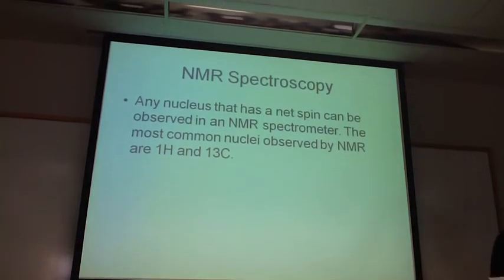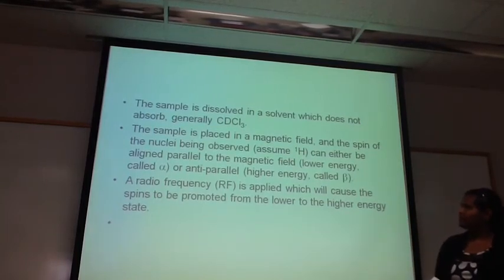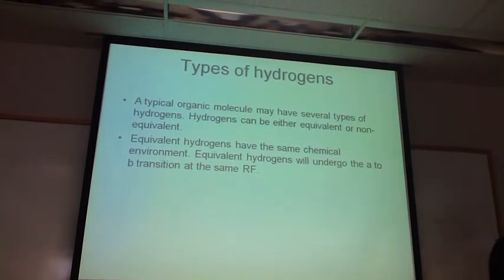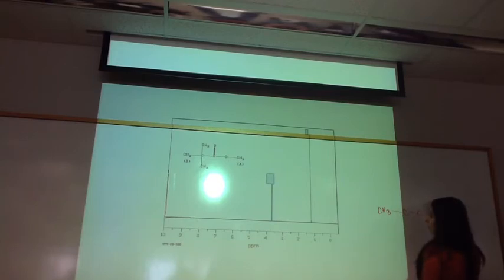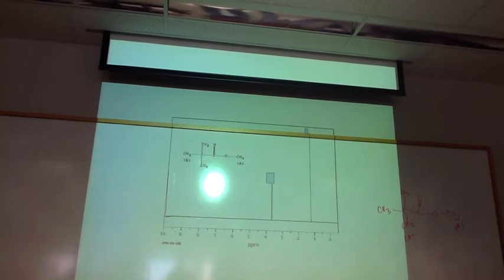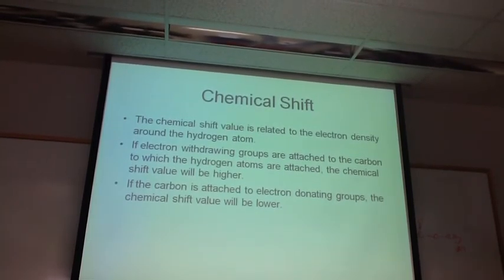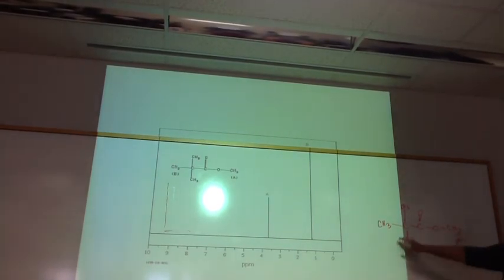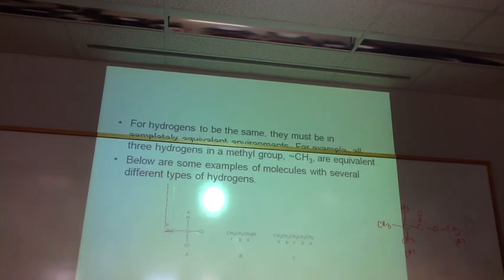NMR Part 1